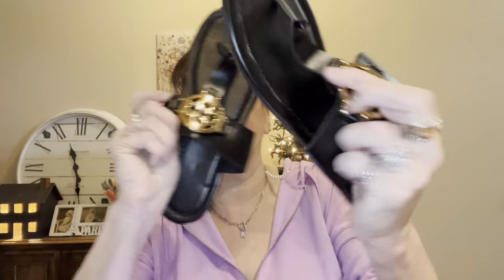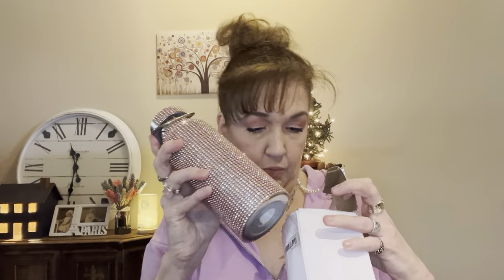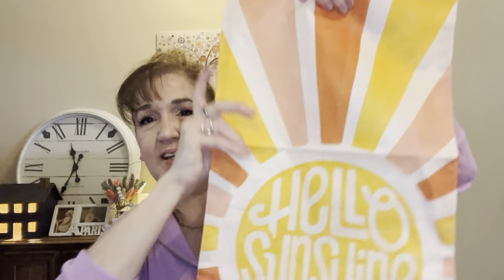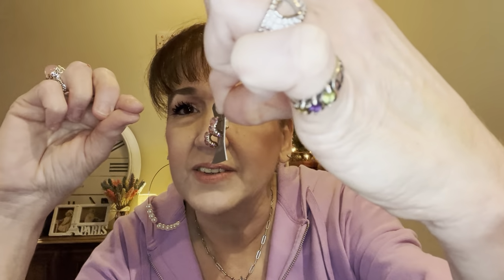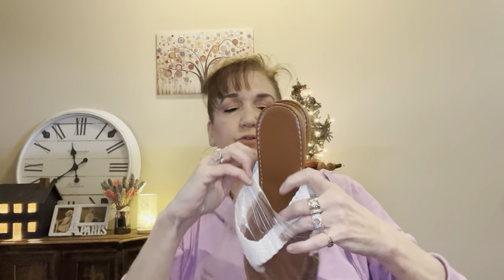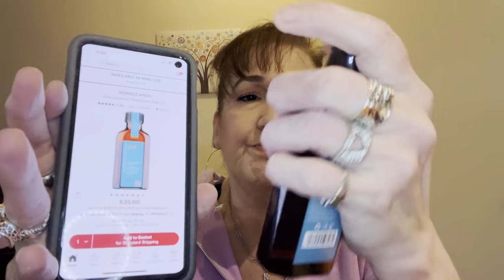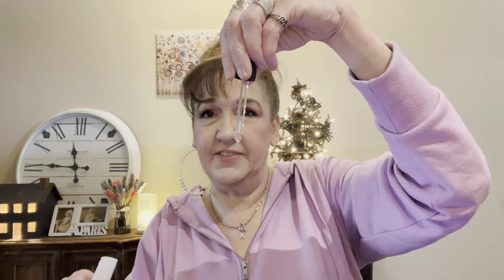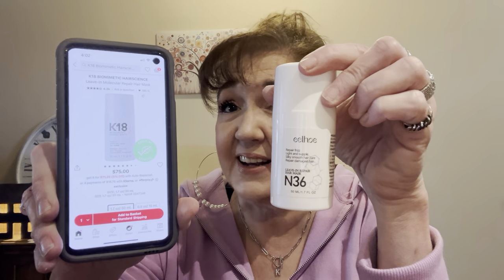My Biggest TEMU Haul Ever Hair Makeup Dupes!!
Hey guys, thanks for all your support and sweet feedback.